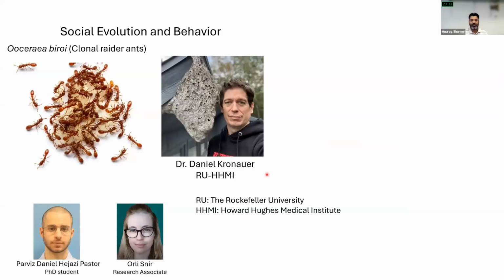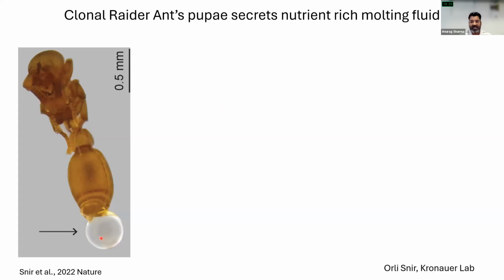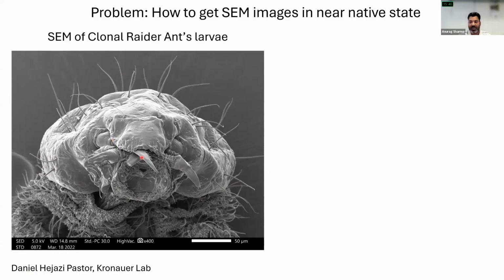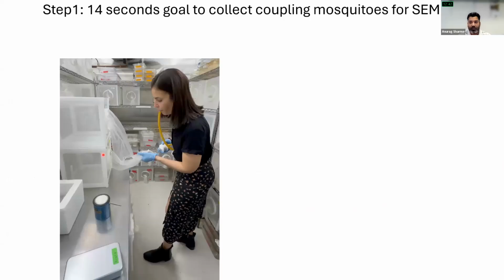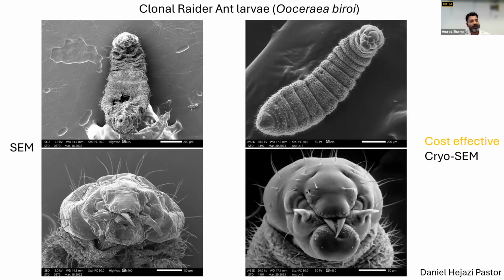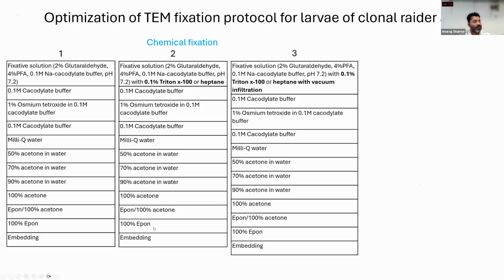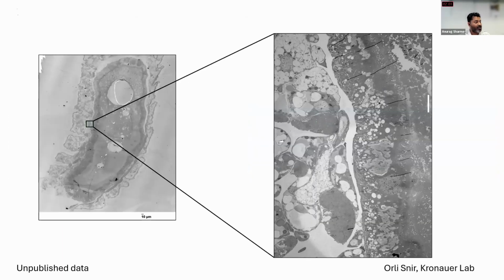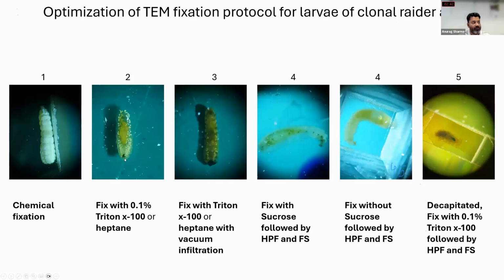2025BioEMTalks 5 Sharma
"Overcoming Challenges in invertebrate EM: Studying Mosquito Mating and Ant Socializing" presented by Anurag Sharma @ BioEMTalks 2025 series 5 on 9/18/2025